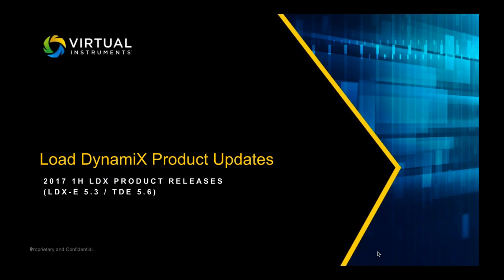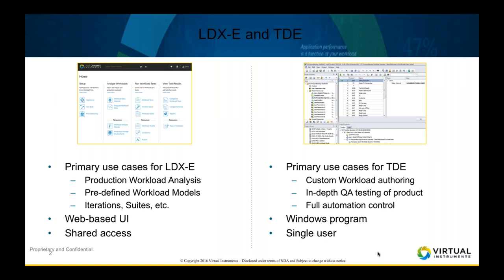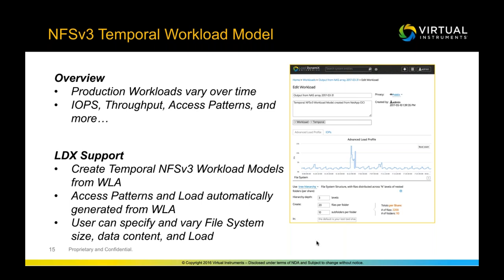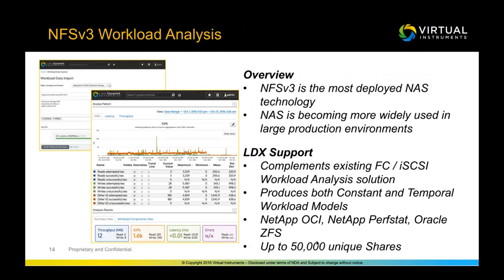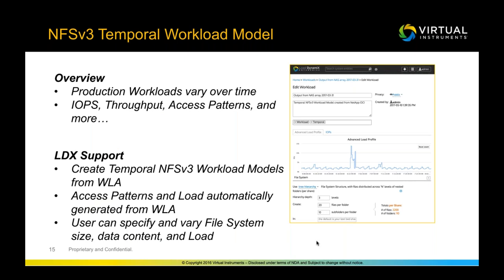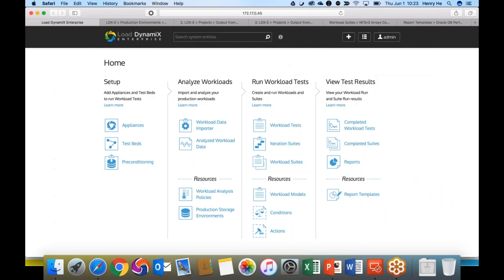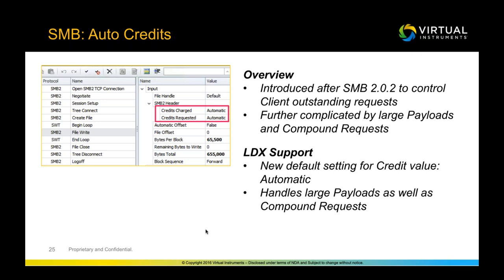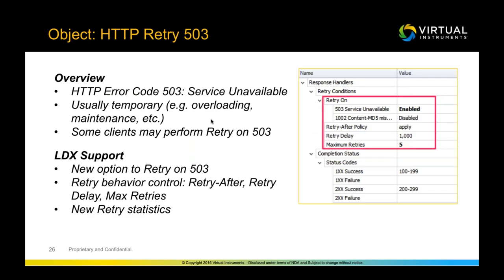New Capabilities in Load DynamiX 5.3 for Customers and Partners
Virtual Instruments presents an exclusive customer and partner webinar to learn about the latest version of our Load DynamiX storage performance validation solution. We'll do a deep dive on Load DynamiX Enterprise 5.3, which adds many features aimed at improving the simplicity and accuracy of workload modeling, analysis and performance validation.